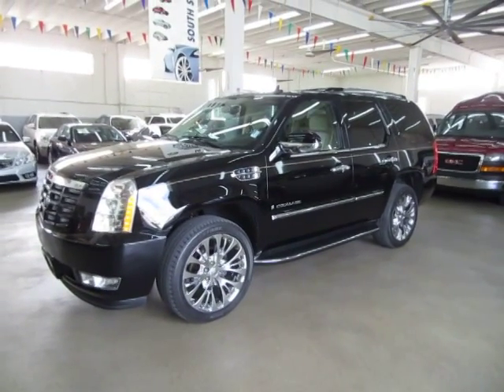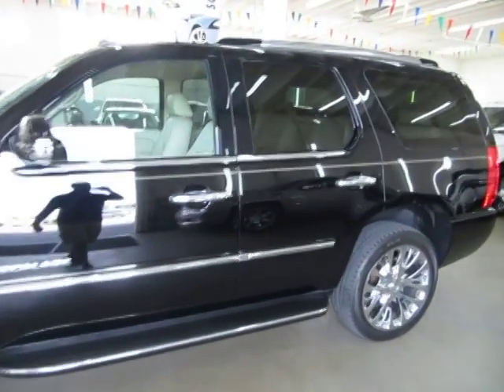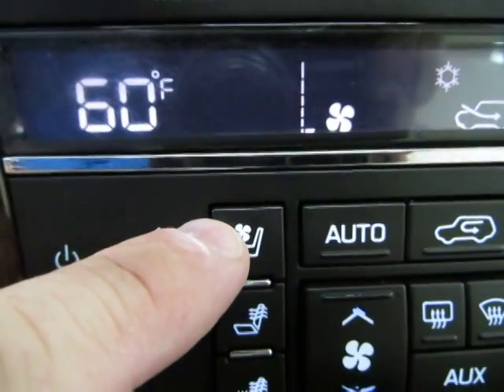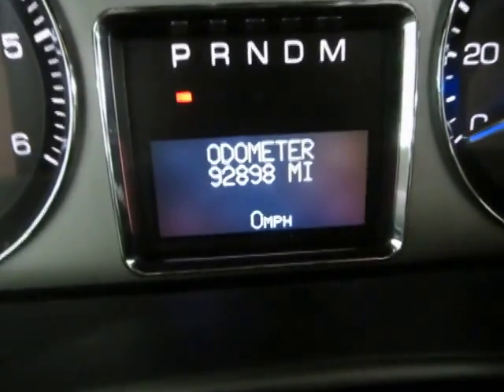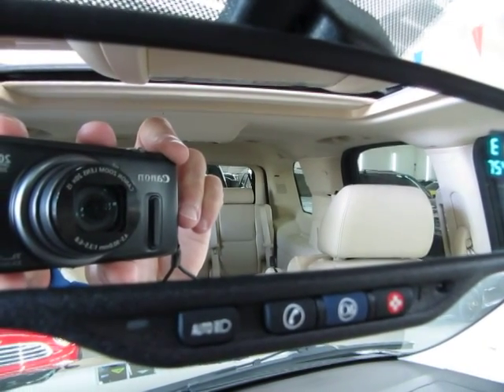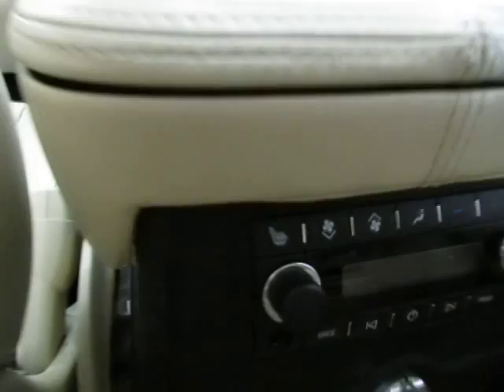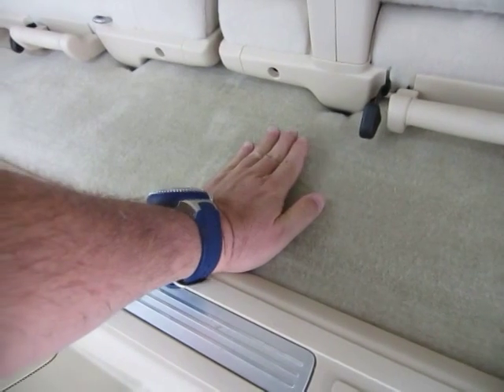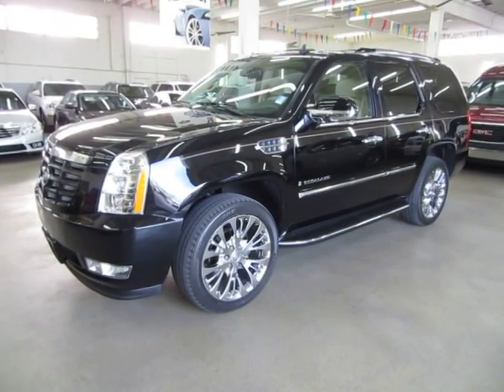2008 Cadillac Escalade AWD used cars SUVs Miami Vehiclemax net black 31950